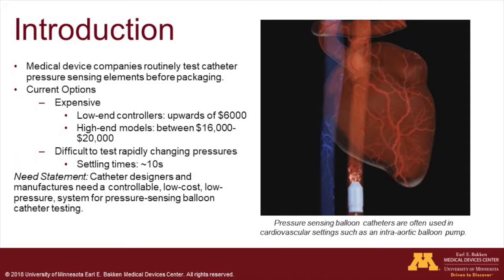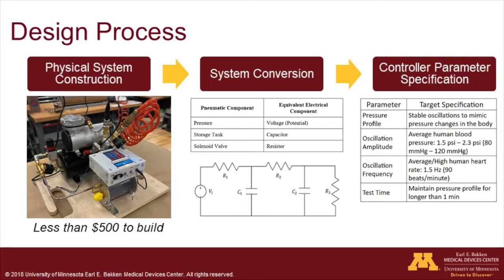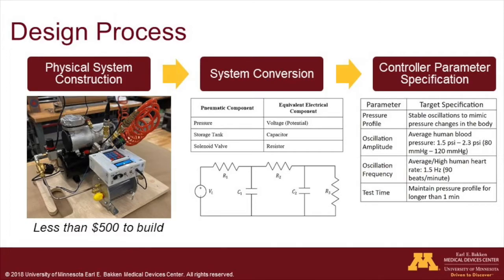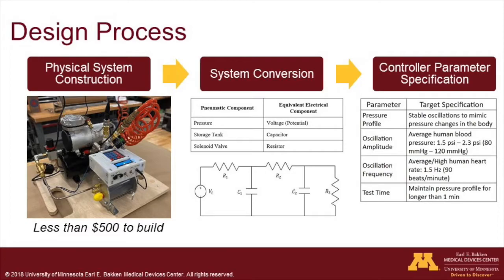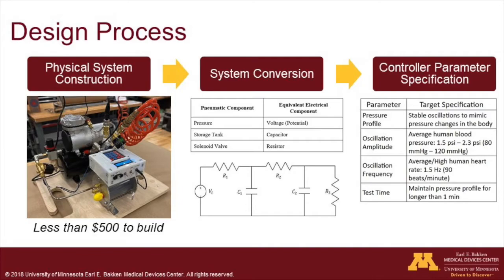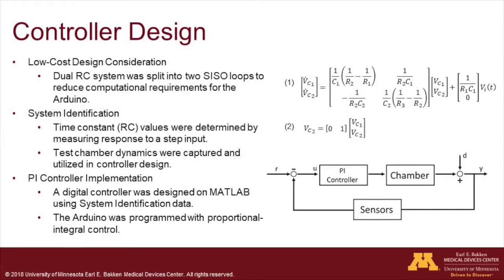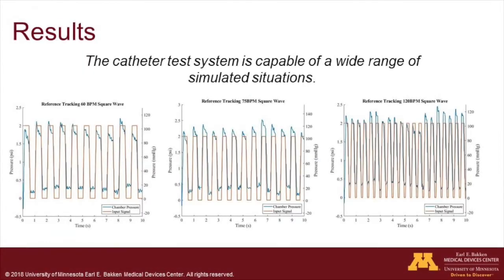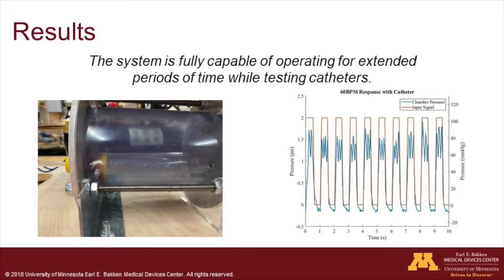DMD2020-9017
"Design and Implementation of a Balloon Catheter Pressure Testing System" DMD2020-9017
Aaron Tucker, Breanne Retherford, Paul Rothweiler, Ahmed Selim and Art Erdman, University of Minnesota

Abstract: Medical device companies that aim to sell catheters with pressure sensing elements need a way to test their systems before packaging their product. An example of one of these products is an Intra-aortic Balloon Pump (IABP) which provides mechanical pumping assistance to a patient experiencing cardiogenic shock. To test these devices, companies will place the assembly in controlled pressure chamber to test the response to pressure changes. However commercially available systems are cost prohibitive. The Earl E. Bakken Medical Devices Center needs a way to test custom designed balloon catheters. As a result, a low-cost, pneumatic catheter test chamber was designed and built to provide a benchtop platform for testing. In order to control the chamber pressure, the system utilizes feedback control with an Arduino control module. Since pneumatic systems exhibit nonlinear behavior, a novel control method was used to implement feedback control and simulate the pressure profile experienced in the human body.